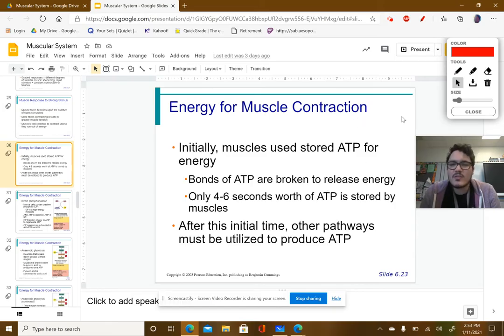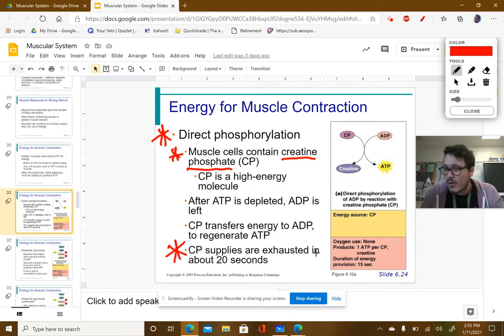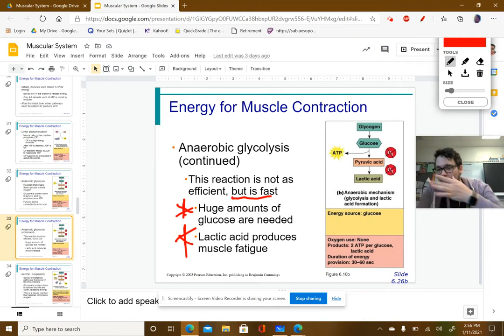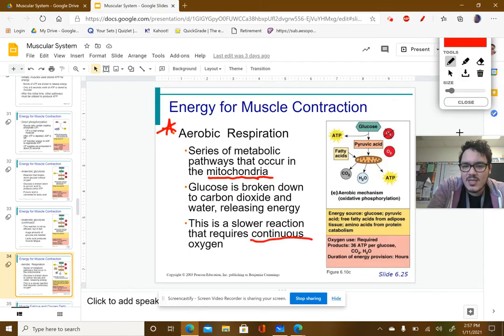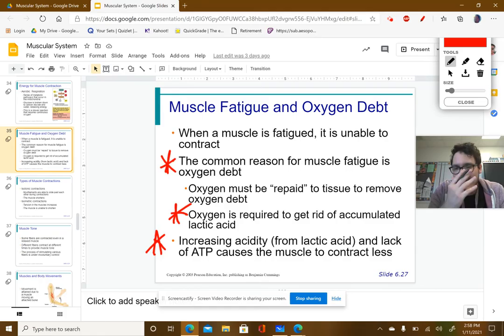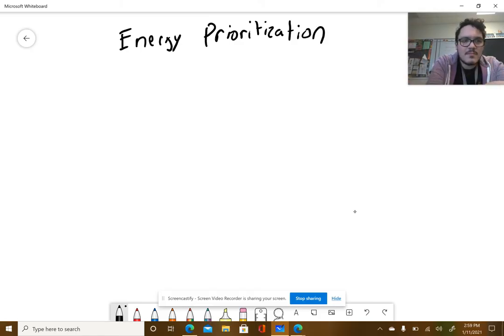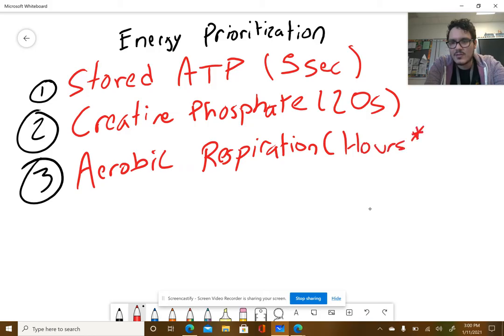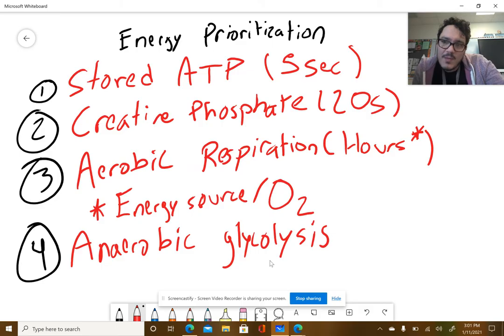Muscular System Vid 4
Video 4 of Muscular System